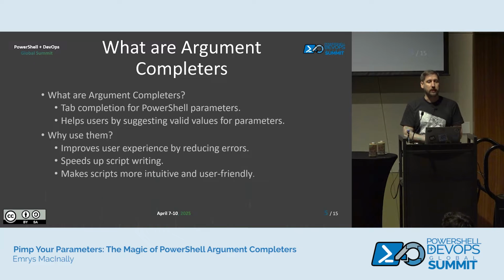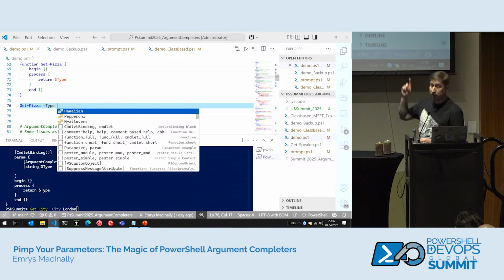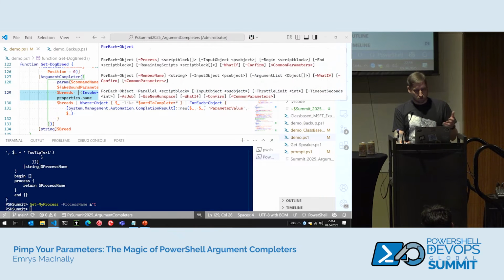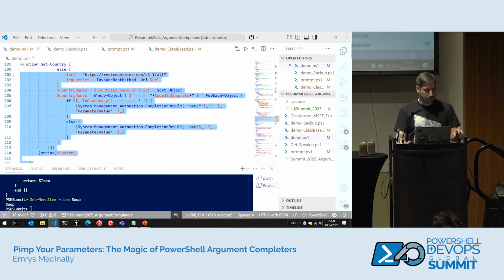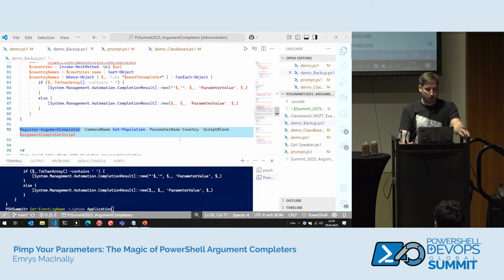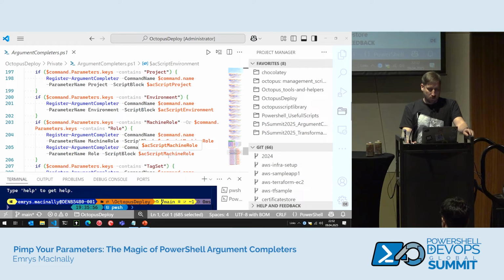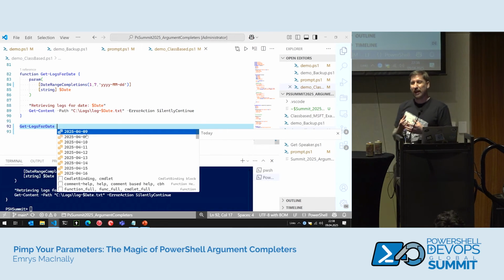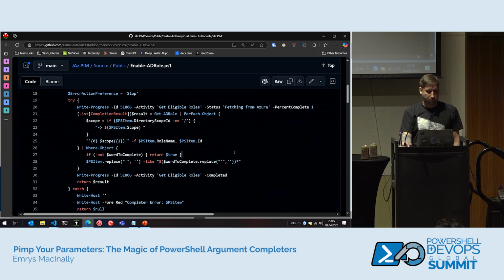PowerShell Summit 2025 - Pimp Your Parameters: The Magic of PowerShell Argument.. by Emrys MacInally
Pimp Your Parameters: The Magic of PowerShell Argument Completers by Emrys MacInally

Ever wondered how PowerShell sometimes knows exactly what values to suggest when you hit Tab? Want your custom functions to feel as polished as native cmdlets? This session dives into the world of argument completers – the secret sauce behind intelligent parameter suggestions in PowerShell.
Learn how to transform your functions from basic scripts into professional-grade tools that anticipate user needs and guide them through parameter selection. We'll explore practical examples of argument completers that can suggest files, processes, cloud resources, and custom values. By the end of this session, you'll understand how to implement this "black magic" in your own functions, making them more intuitive and user-friendly.